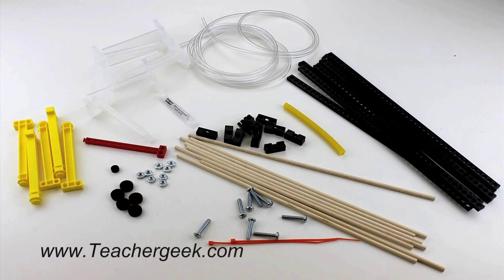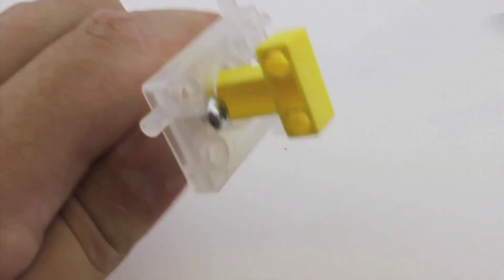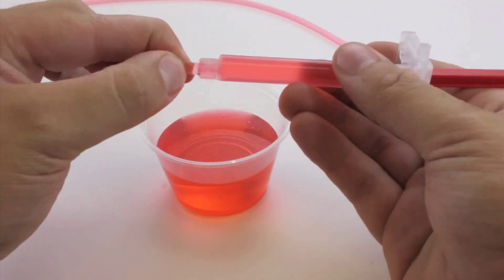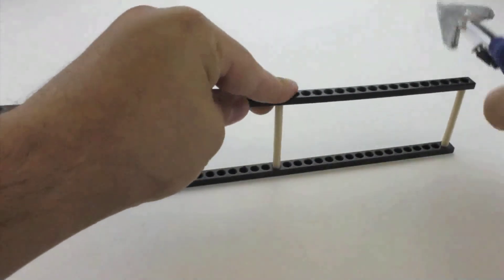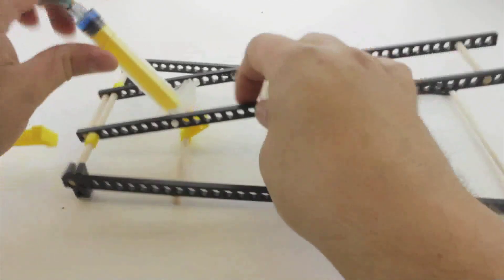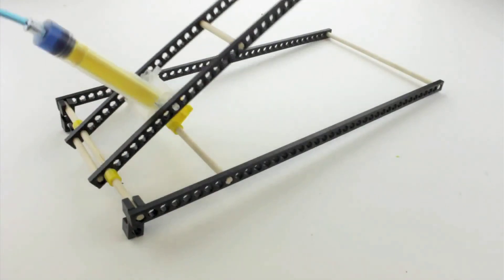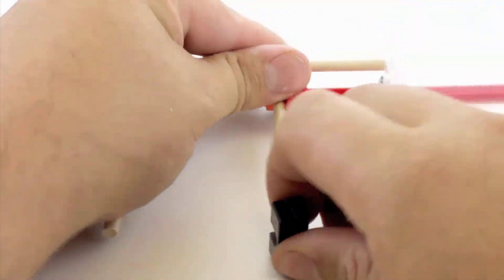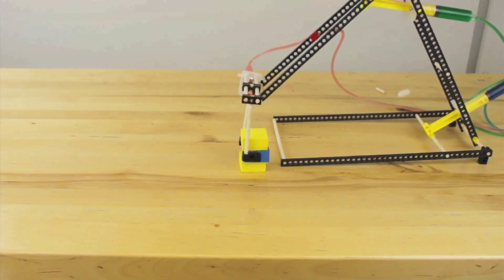Hydraulic Arm Demo